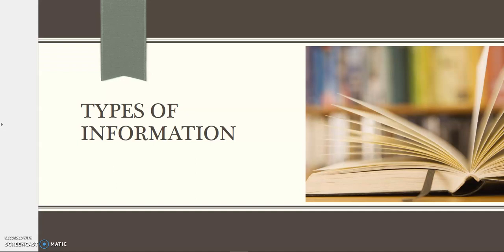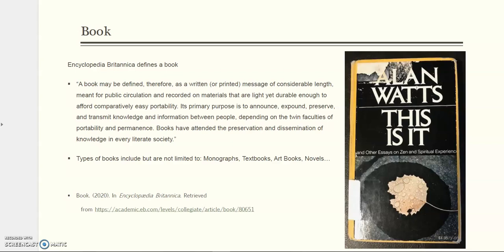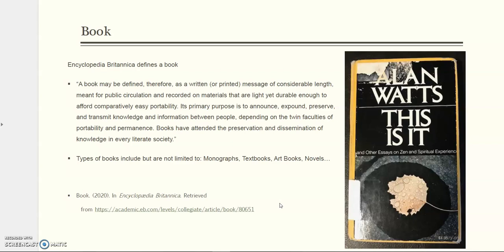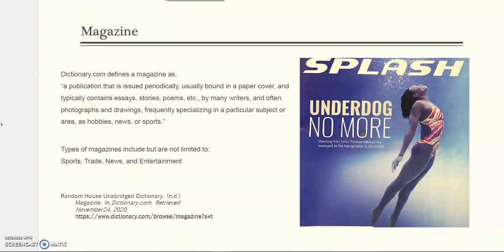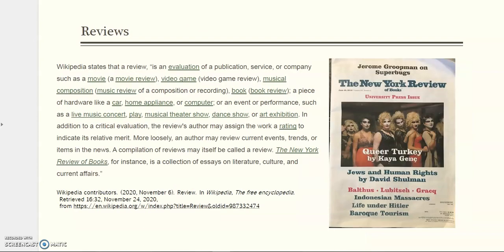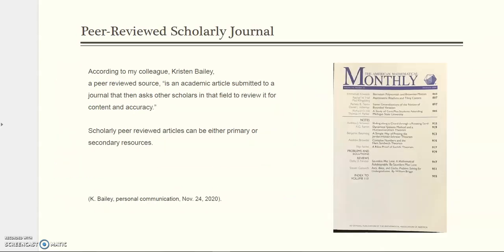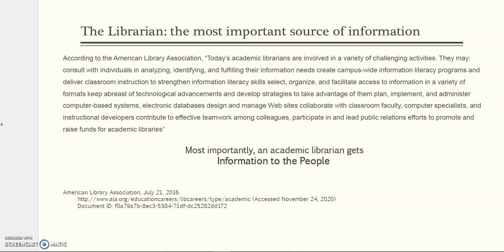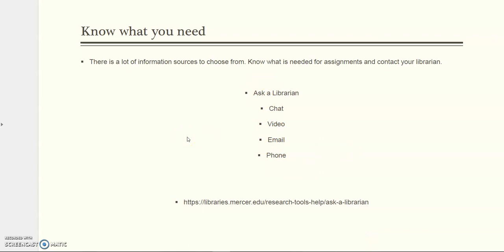How to Identify Different Types of Information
Use this video to learn the difference between a book and a monograph and what a scholarly article is versus a peer-reviewed article. Also, learn about different types of information commonly needed for assignments, examples of primary and secondary sources, and more.